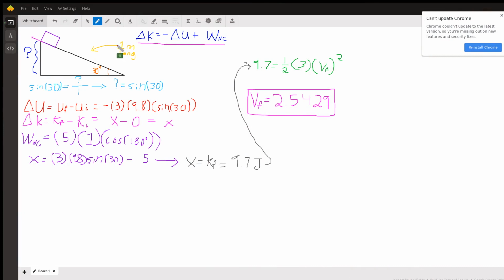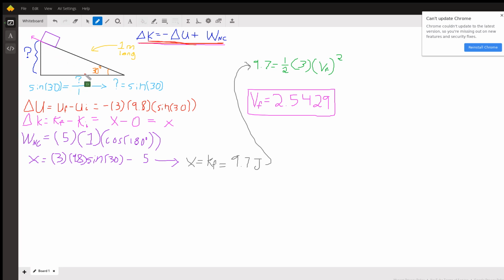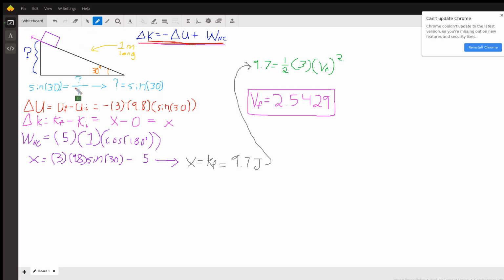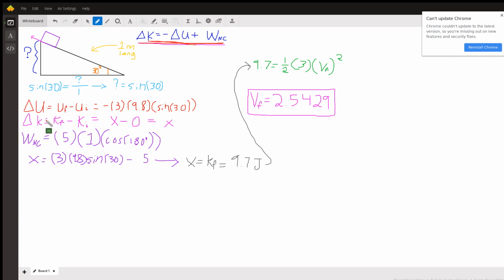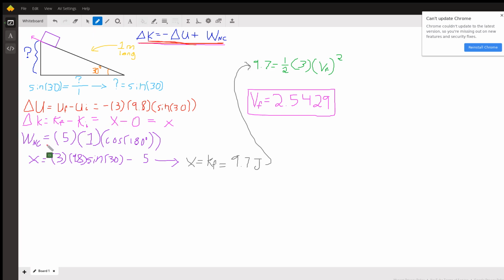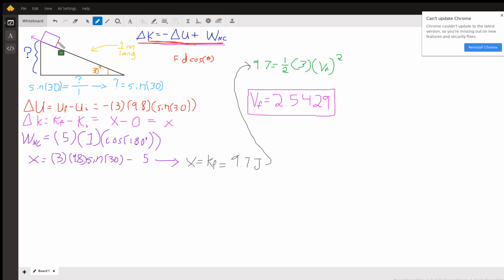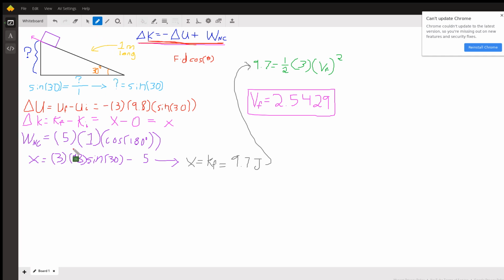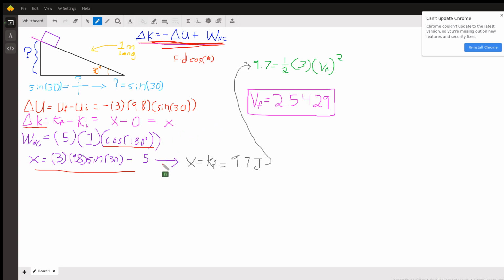Energy Conservation and Work Problem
Question: Physics Problem : Work, Force, Energy
A box with a mass of 3000 g slides down the slope. The slope is inclined at an angle of 30  degrees and has a length of 1 meter. The box starts from rest at the top, experiences a  constant force of friction with a magnitude 5.00 N, and begins to travel a short distance to  the horizontal floor after leaving the slope. Calculate the box's speed at the bottom of the  slope.

Answered By:

Eli H.
Experienced tutor in Physics, Calculus, Algebra, and ACT/SAT Math

Written Explanation:

Sorry the ending was rushed, I ran out of time.  Just let me know if you have any other questions or see an error in my calculations.